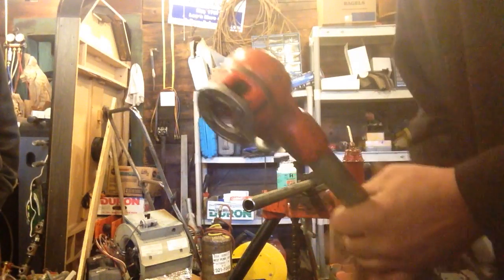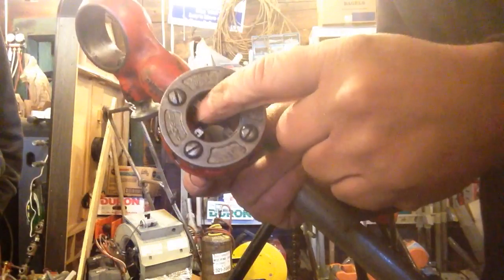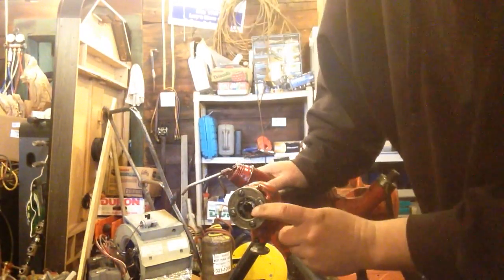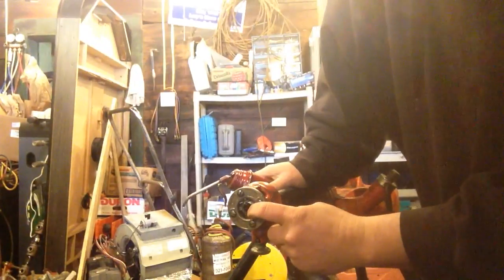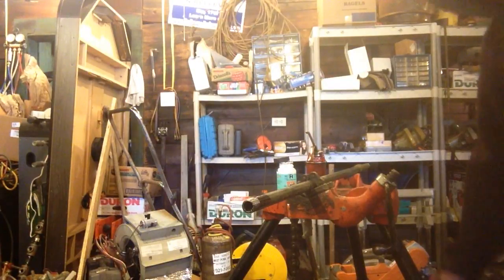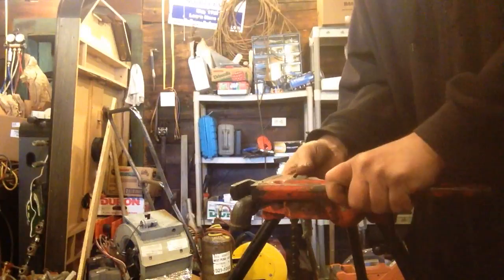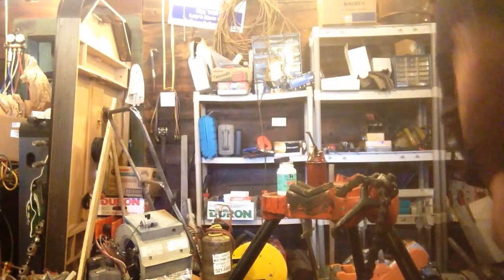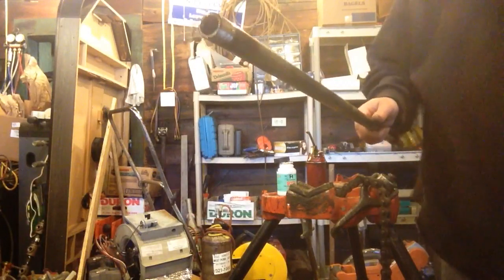How to thread black iron pipe for the beginner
Threading black iron pipe is not a very hard job to accomplish. Even the beginner can accomplish this with some basic threading equipment. Useful on many kinds of pipe aluminum,black iron,PVC,brass.
Ridgid spiral pipe reamer
Similar step drill bit
Ridgid pipe stand
Dewalt drill kit